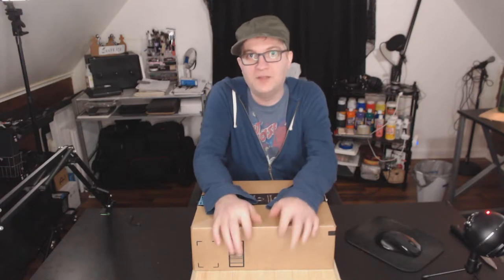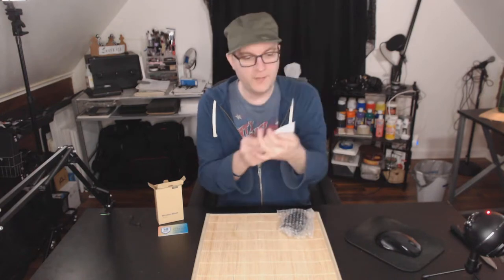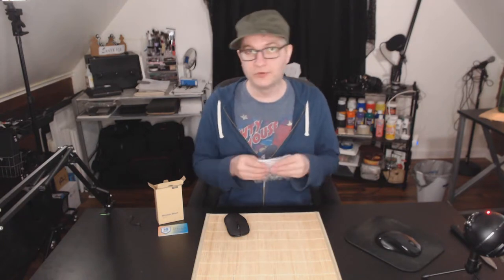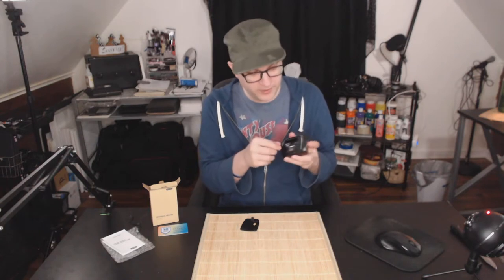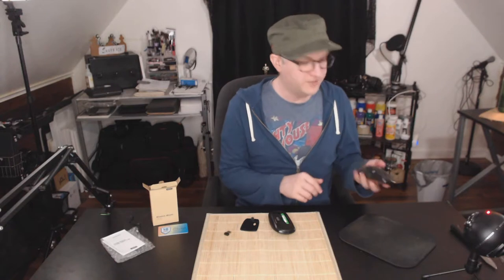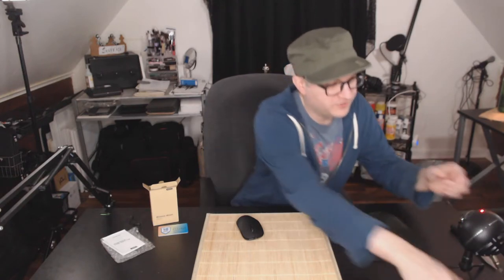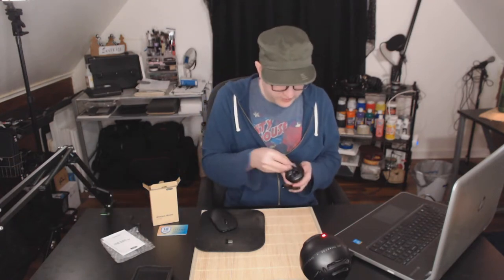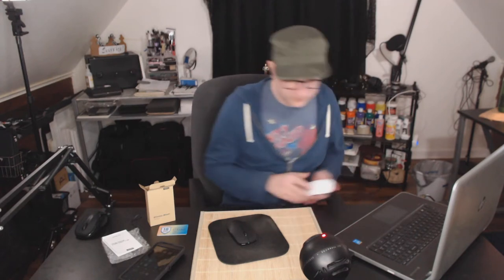Unboxing: Nulaxy 2.4Ghz Ergonomic Wireless Mouse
with
•3 DPI settings (built in button on mouse)
•Super quiet mouse clicks

• Webcam •
Logitech HD Pro C920

• Ring Light •
Neewer 18 inch Ring Light Kit

• Continuous Lighting •
LimoStudio LED Barndoor Light Kit

• Speedlights •
Yongnuo YN560 IV

• Smartphone Tripod  •
Manfrotto PIXI Mini-Tripod

• Microphone Holder •
Neewer Scissor Arm

• Lavalier Microphone •
Boya BY-M1 Lavalier Mic

• Shotgun Microphone •
Rode VideoMic Pro

• Smartphone (Apple)
iPhone 7 128GB

• Smartphone (newer Android) •
Samsung Galaxy S10e

• Smartphone Rig •
Ulanzi U-rig Pro